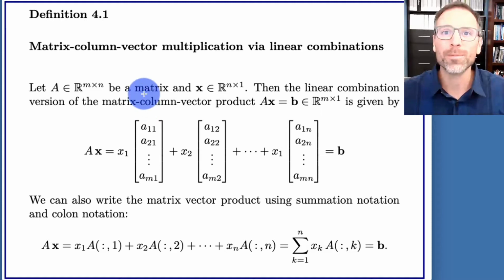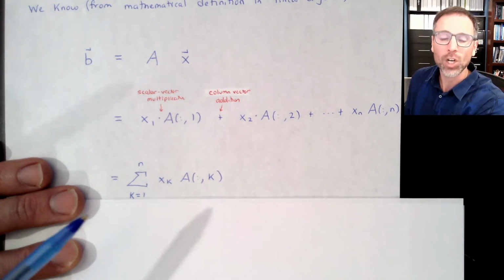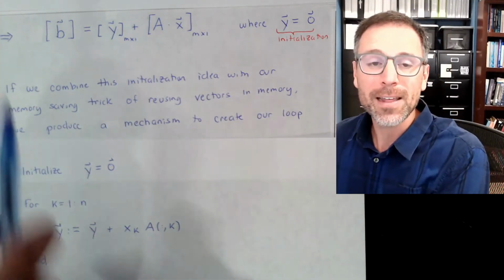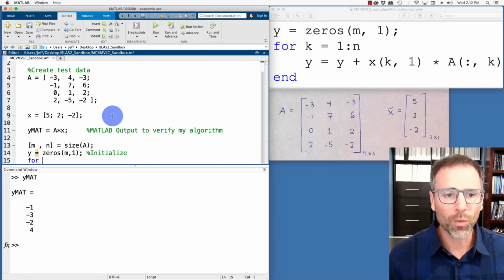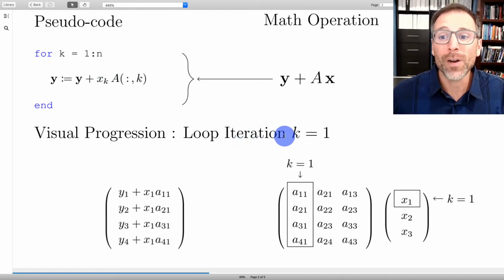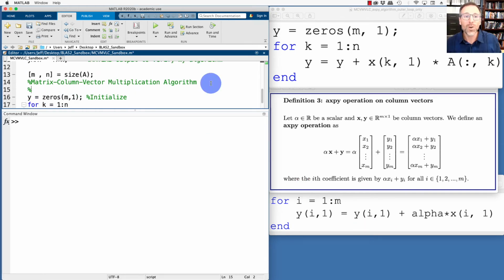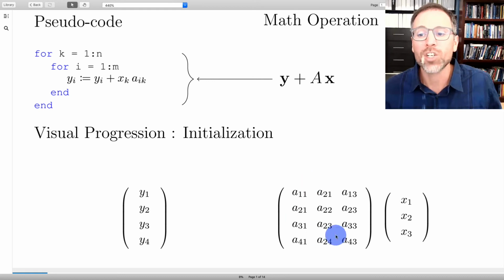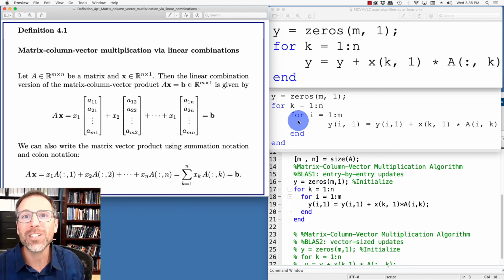How to code matrix-column-vector multiplication via linear combinations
We develop an algorithm to multiply a matrix by a column vector using linear combinations:

00:00 -Introduction
00:09 -The inputs for this algorithm are matrix A and vector x
00:21 -The inner dimensions must agree
00:30 -Product A times x is a linear combination of the columns of A
01:07 -Before we code, we work to understand our problem
03:09 -Learn to recognize for loops
03:53 -General for loop structure: Initialize then run loop
04:09 -Initialize for loop : add a zero vector
05:40 -Use memory saving : overwrite initial vector in each step
06:08 -The matrix-column-vector multiplication algorithm, version 1
06:39 -Create a script file to code our algorithm
07:17 -Find a good example to test our code
07:50 -Use MATLAB native function to produce desired output
08:14 -Code algorithm: Initialize code with the zero vector
08:46 -Code algorithm: Create for loop
09:33 -Run algorithm to verify output
09:57 -Let’s visualize how this algorithm works
10:43 -Visualize initialization
11:27 -Visualize loop iterations column-by-column
12:27 -Make connections: axpy operation for the inner loop
13:07 -Remember the definition of an axpy operation
13:41 -Remember the axpy operation algorithm
14:08 -Replace inner vector operations with axpy algorithm
15:52 -Verify our doublely nested loop algorithm
16:43 -Visualize the axpy version of matrix-column-vector multiplication
17:26 -Visualize initialization
17:36 -Visualize loop iterations entry-by-entry
19:18 -Visualize output to algorithm
20:01 -Community Challenge: What happens if we swap order of nested for loops
20:41 -Conclusion